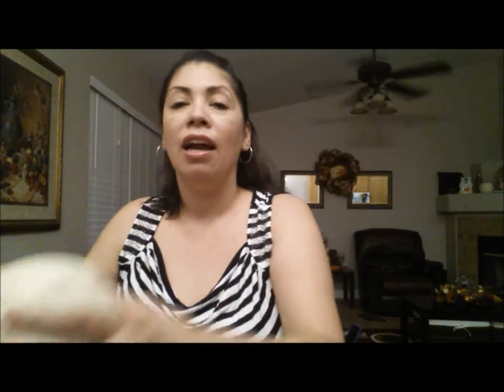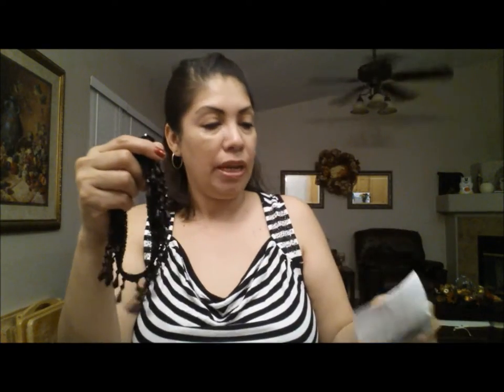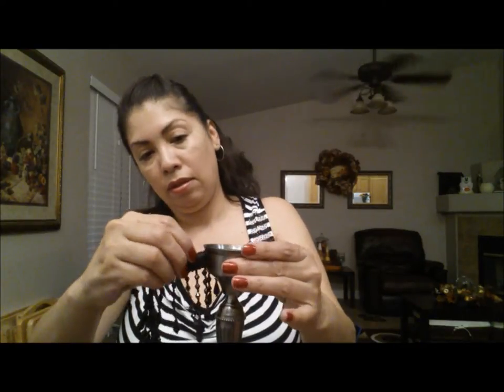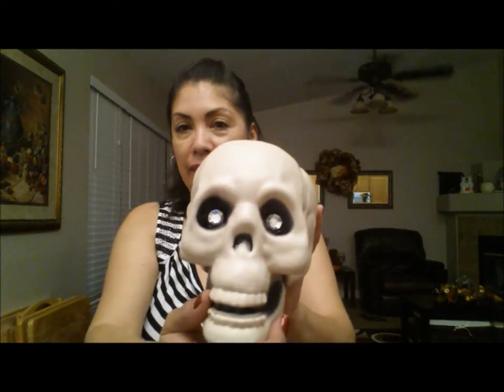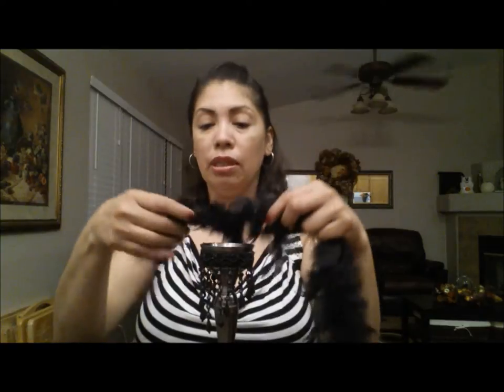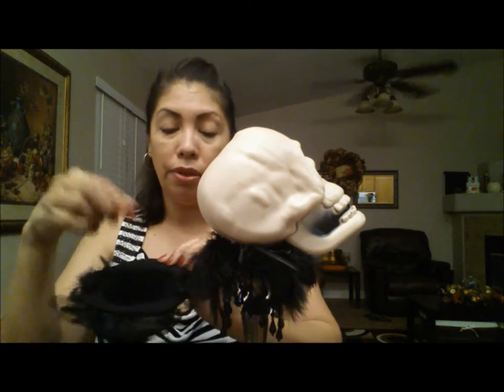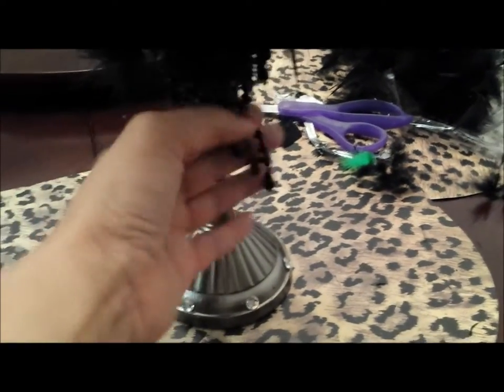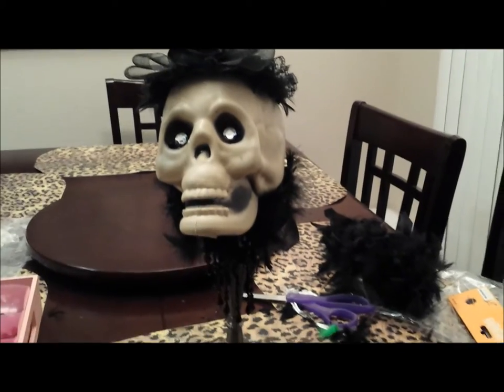Halloween diy skull candlestick